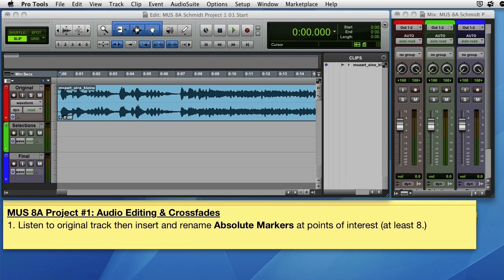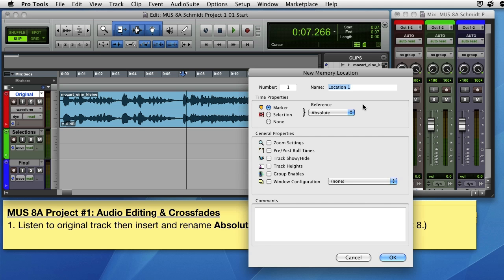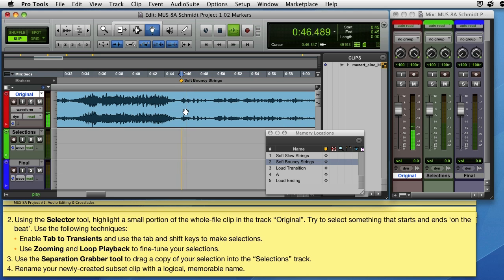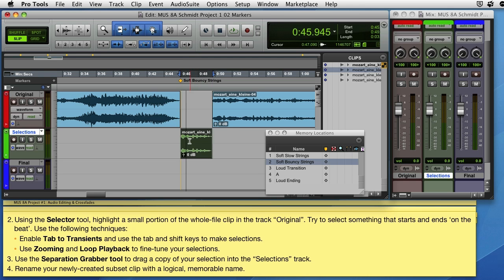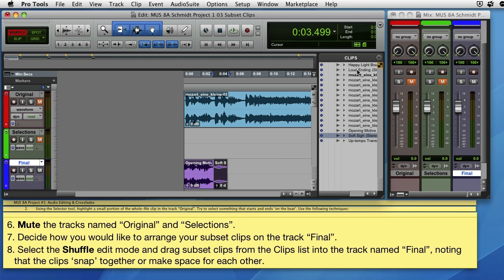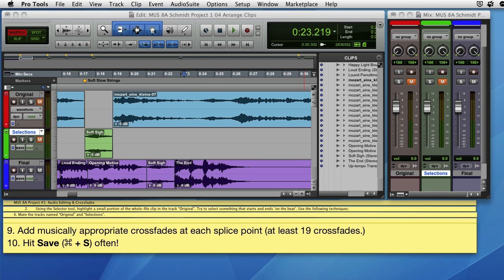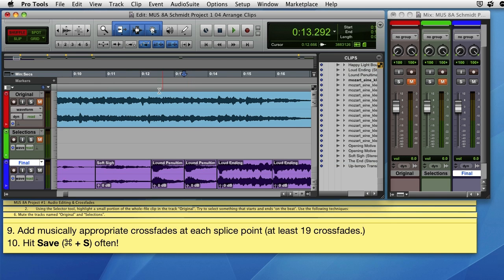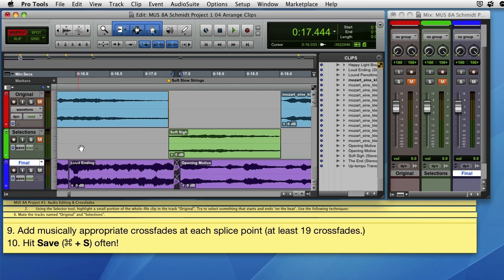PT10 MUS8A Schmidt Project 01 Demo 101413